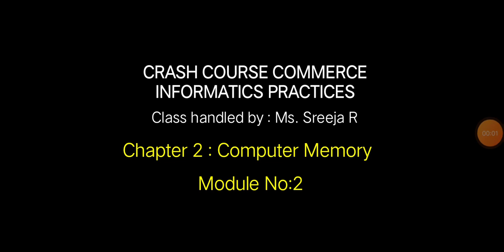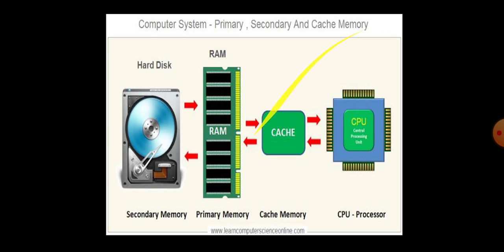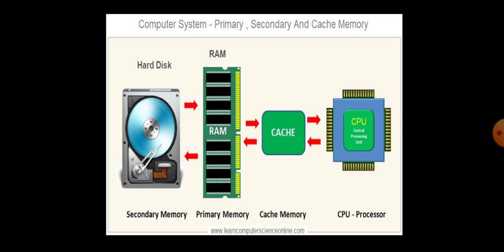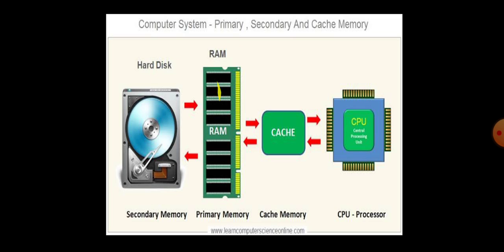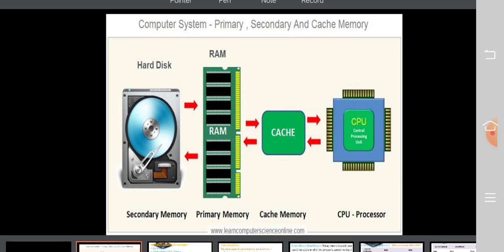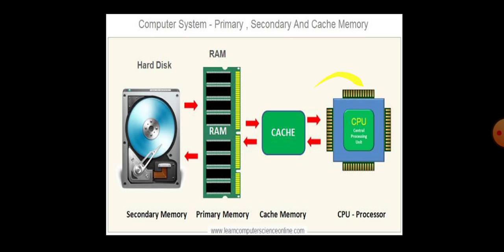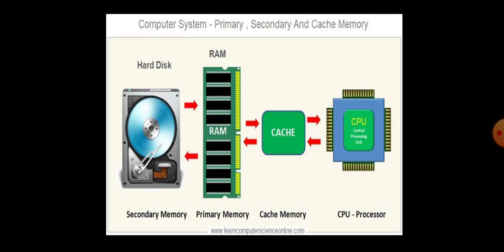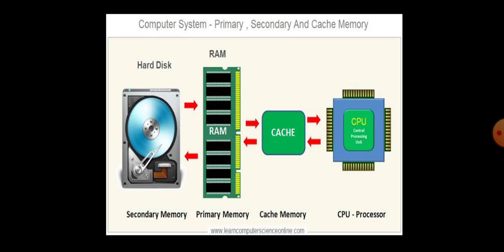11IP Module4 July 7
Computer Memory -2